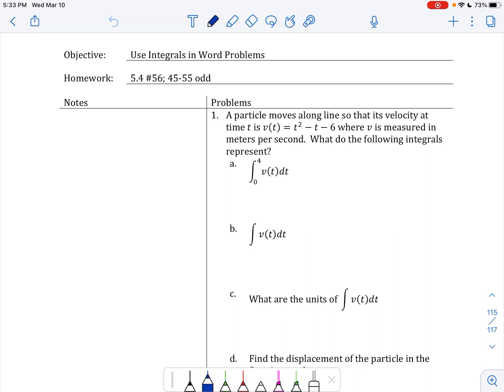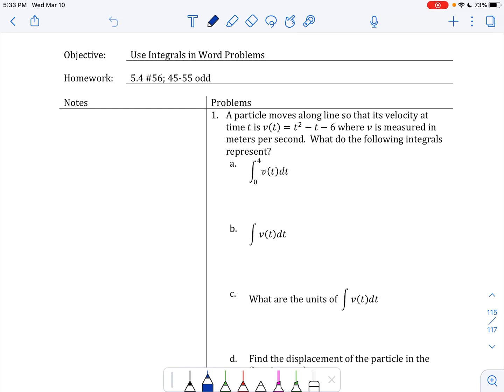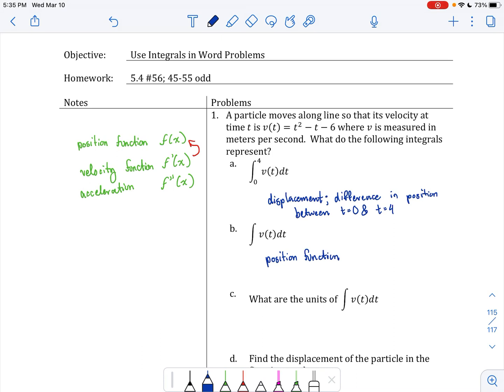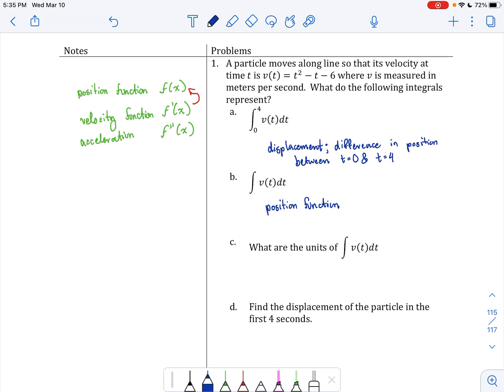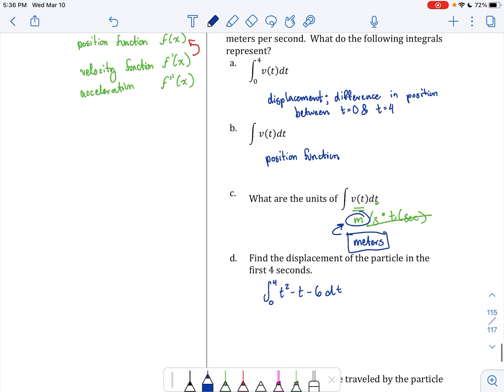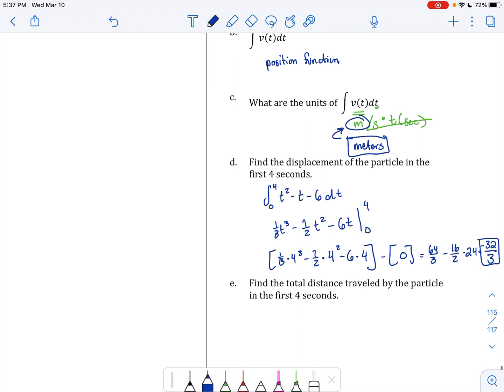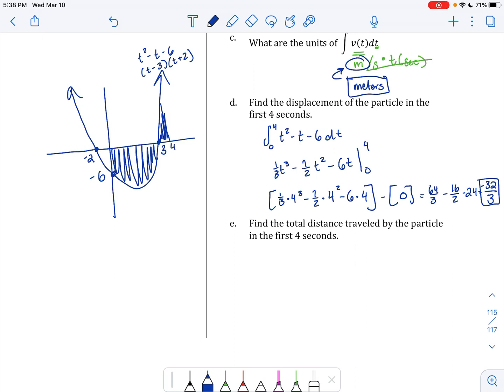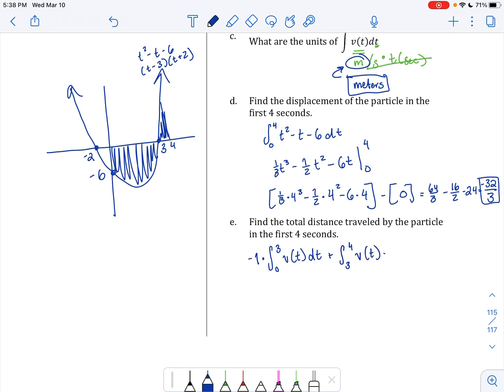Word Problems with Integrals